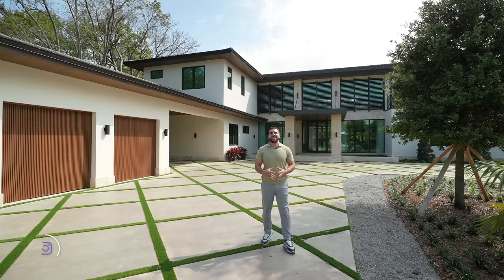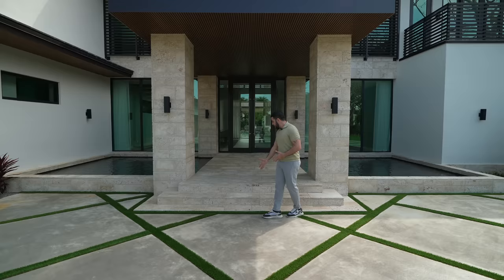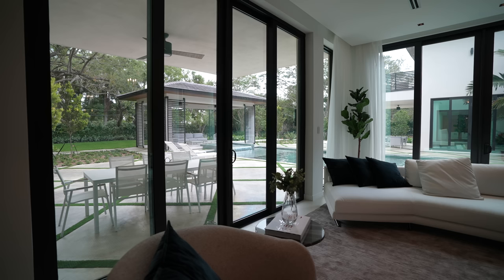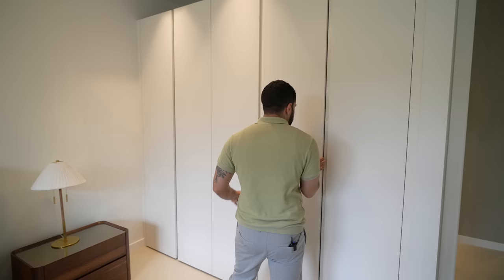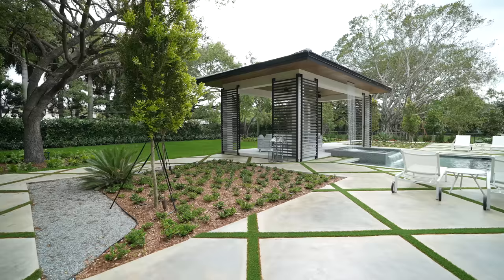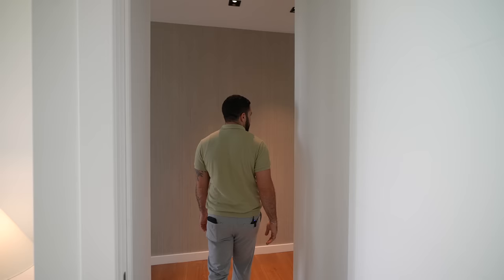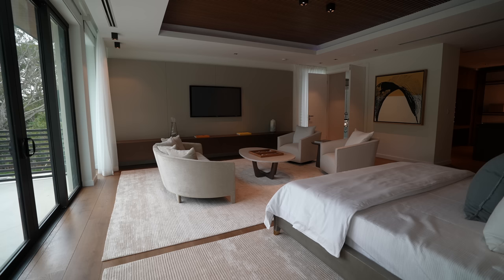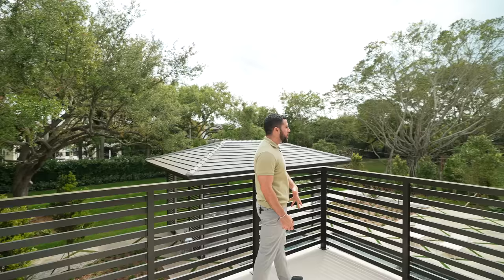INSIDE a $10,250,000 Brand New Florida Private Estate sitting on over an Acre of Land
Property Info:
This gated North Pinecrest estate sits on a 50,529 sqft lot & has a total of 12,124 sqft, w/ 8 bedrooms, 9.5 bathrooms, theatre, gym, office, 3-car garage & a double carport. You are welcomed by the grand entrance surrounded w/ beautiful coral rock & double water display. The home features a mix of modern & traditional design elements, w/ an emphasis on sophistication & elegance. The home features Peruvian teak wood throughout the high ceilings, which adds warmth & character to the space. The Italkraft kitchen is equipped w/ Fisher & Paykel & Wolf appliances. All bedroom closets & bath vanities done by Miacuccina.The outdoor spaces include a pool, gazebo & summer kitchen, surrounded by a tropical setting. Includes: gas generator, wine display, Creston automation system & 2nd family room.

Listing Agent:
Oscar Arellano Jr.
BHHS EWM Realty

Time Stamps:

0:00 - Intro
1:25 - Front Details
3:00 - Stepping Inside
4:00 - Kitchen
4:30 - Tv / Breakfast room
5:00 - Movie Theatre
6:00 - Staff Areas
6:15 - Guest Areas
8:13 - Backyard
10:27 - Guest Areas
13:22 - Main Suite